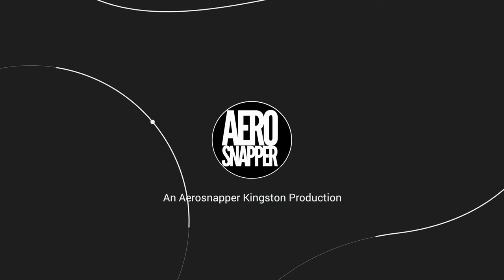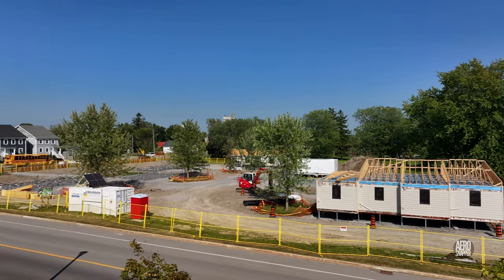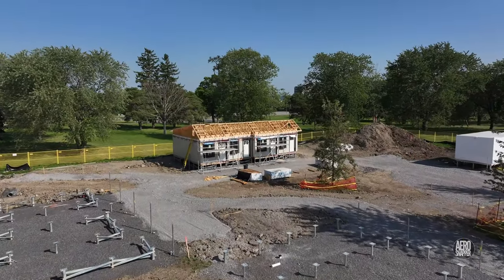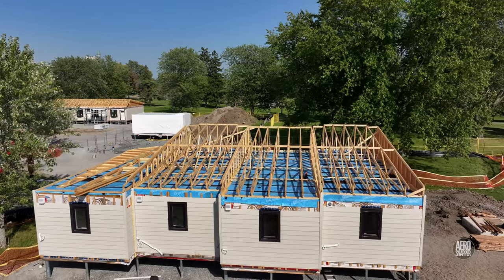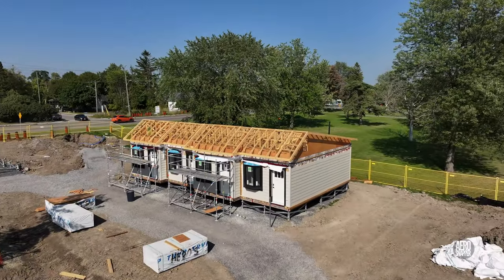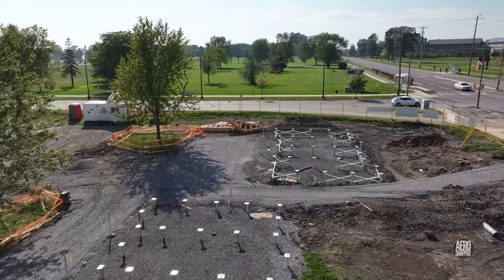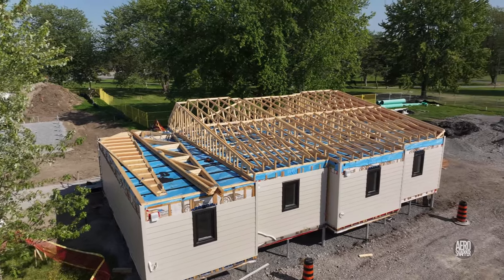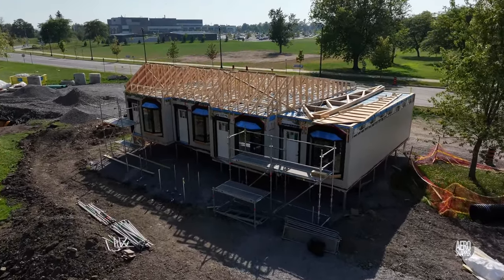Homes for Heroes Foundation - Kingston Village 4K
Homes for Heroes is a Canadian registered charity that aims to integrate all homeless Canadian veterans into the community by providing housing and support services across Canada.  Its latest project is creation of a veteran's village in Kingston, Ontario, which will be the third of its kind.  You can learn more about Homes for Heroes here: